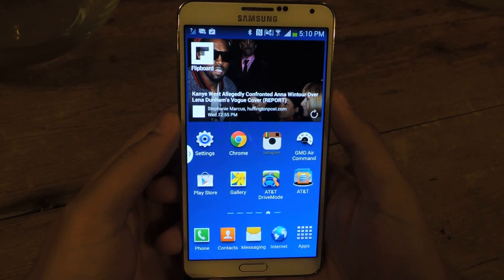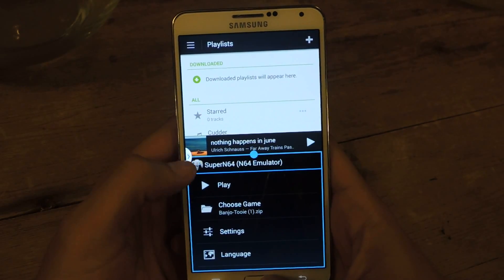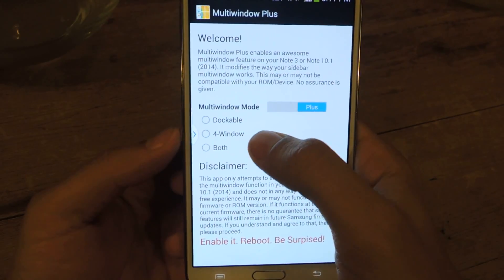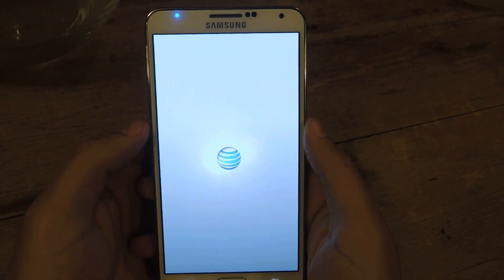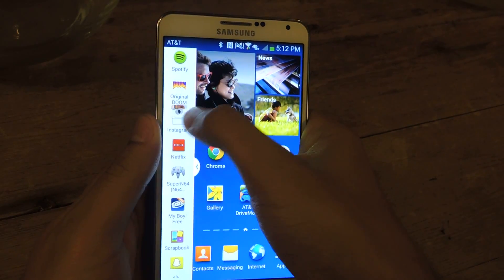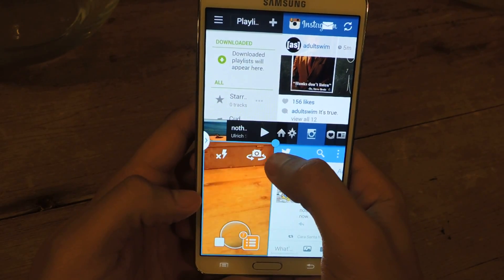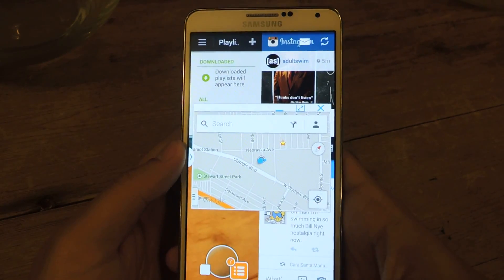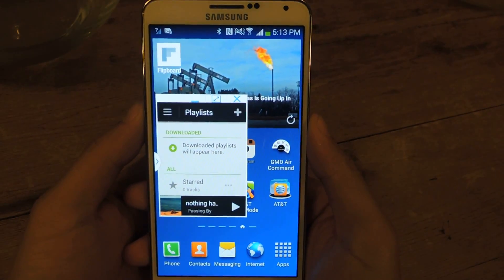Enable the Secret Multi Window Multitasking Features on Your Samsung Galaxy Note 3 [How-To]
Floating Apps + 4 Windows in Multi View Mode [Note 3]

In this softModder tutorial, I'll be showing you how to use enable hidden features in Multi Window. With MultiWindow Plus, you'll be able to select up to four applications to multitask at once, as well as float any application from the MultiWindow feature. All you need is a rooted Samsung Galaxy Note 3.